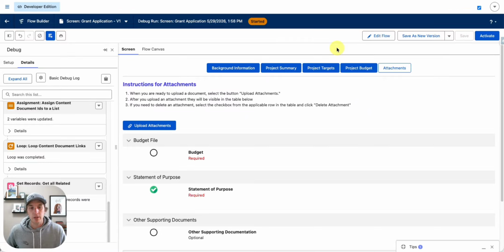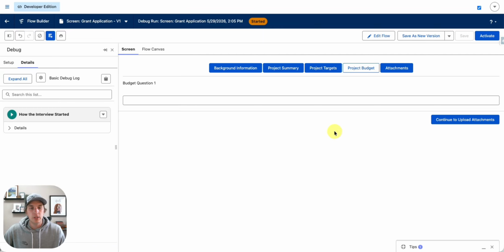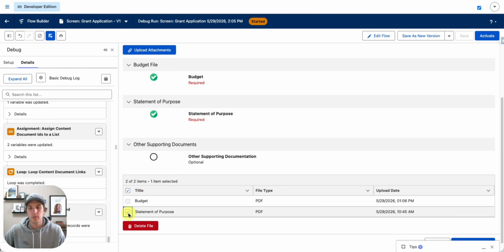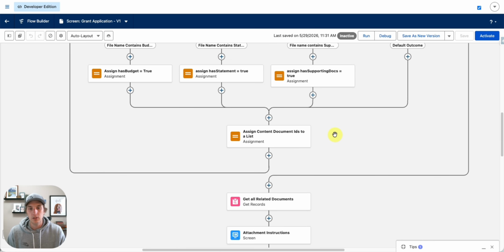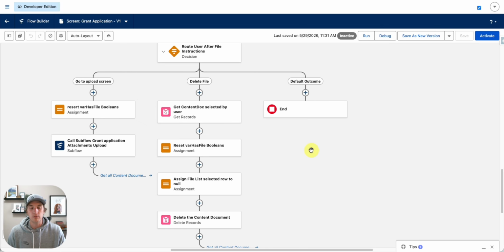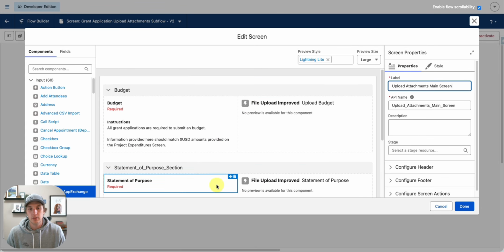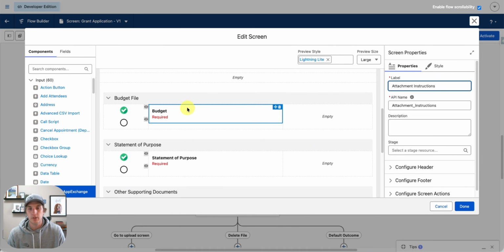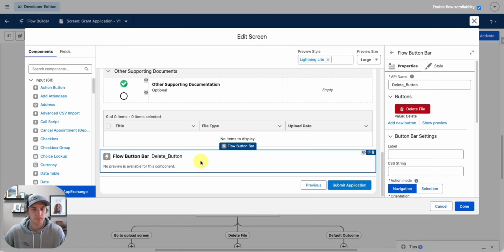Salesforce Screen Flow File Upload Pattern: How to Require Files Without the Required Checkbox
Couldn't find a clear answer online — so I made the video I wish existed.

If you've ever tried to require a file upload in a Salesforce Screen Flow without using the built-in "Required" checkbox, you know the problem: that flag blocks navigation, which completely breaks multi-screen flows where users need to save progress and come back later.

In this walkthrough, I share a design pattern that solves that: no required checkbox, no blocked navigation, but files still enforced before final submission.

The use case is a grant application built on NPSP + Experience Cloud with a multi-screen Screen Flow. Applicants needed to:
- Move freely between sections without being forced to upload mid-session
- Auto-name each uploaded file
- Upload 2 required documents before final submission